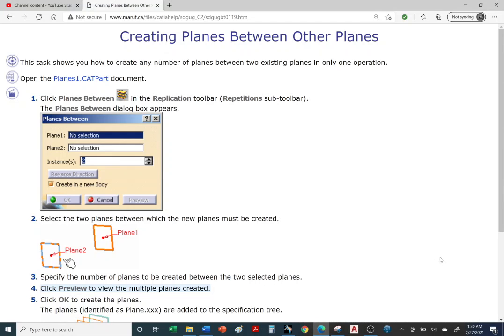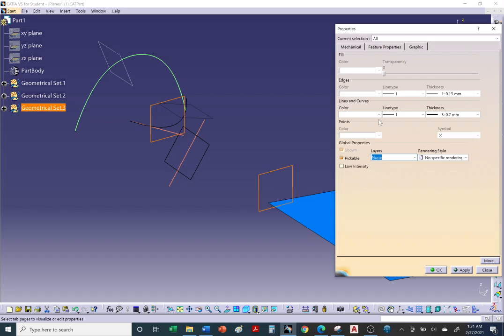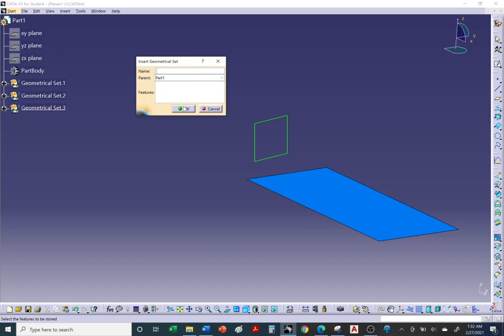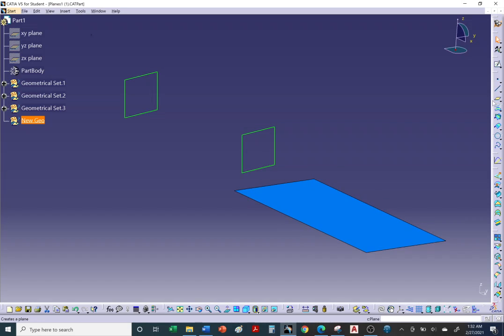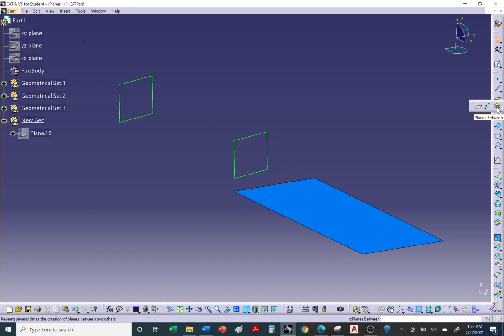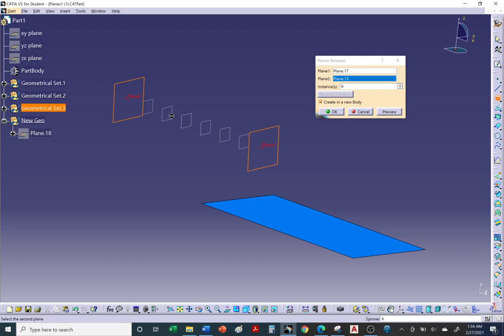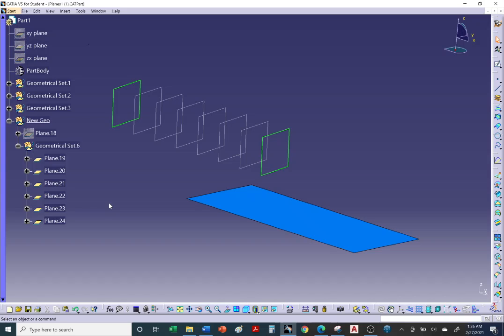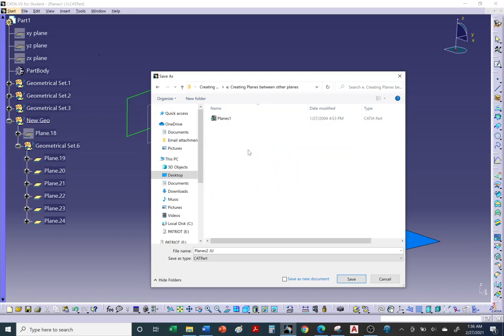Between Planes Tutorial